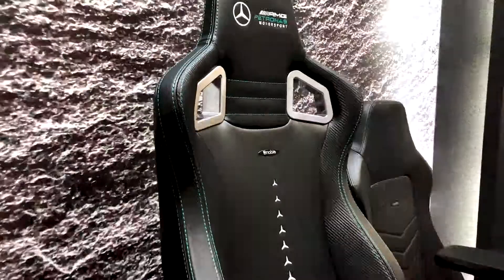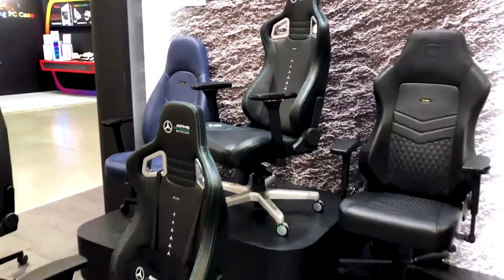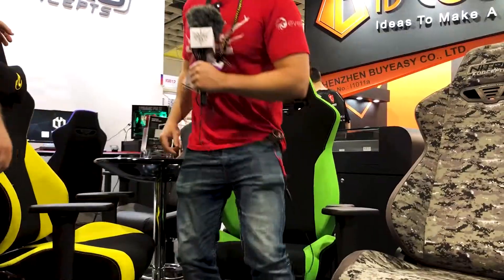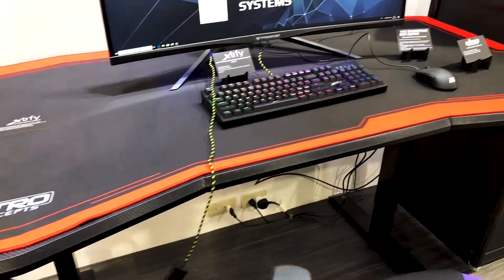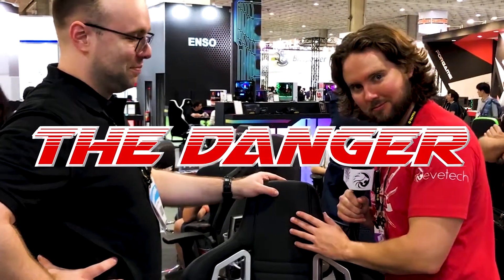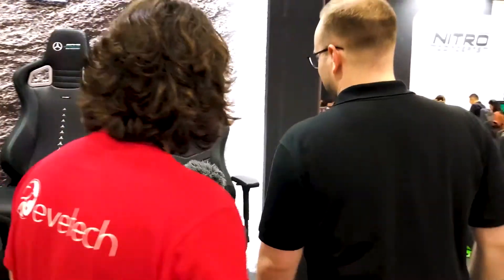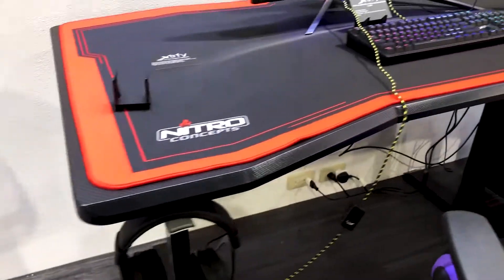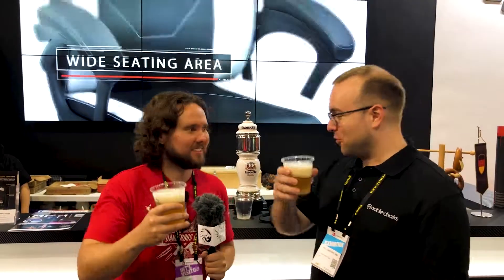Computex 2019 Booth Tour - Noblechairs and epic electric gaming desks!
We got to tap off a beer with the noblechairs legends to look at their new range as well as the new Nitro Concepts electric gaming desks that are now on my wish list! A super sweet mystery prize is up for grabs enter